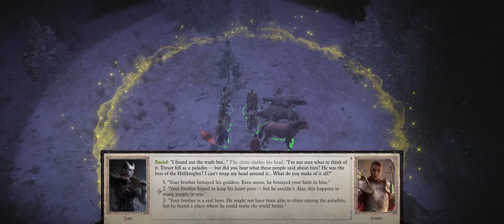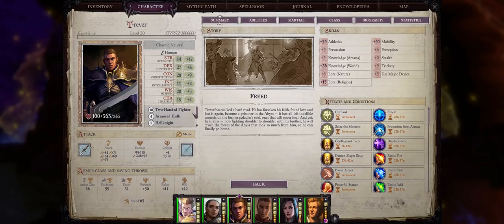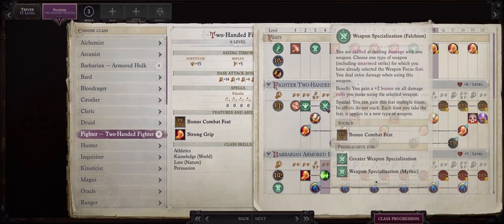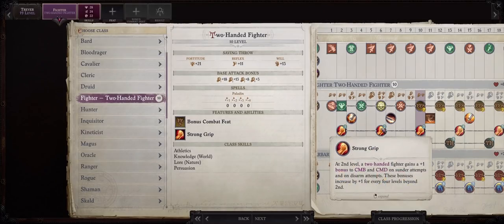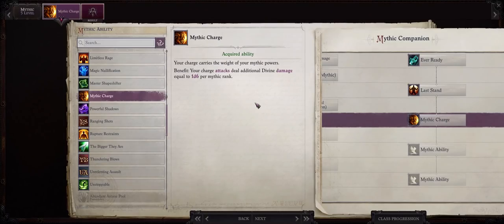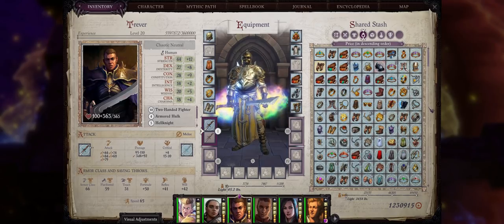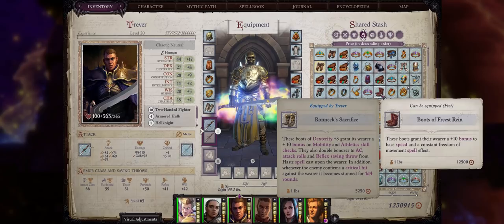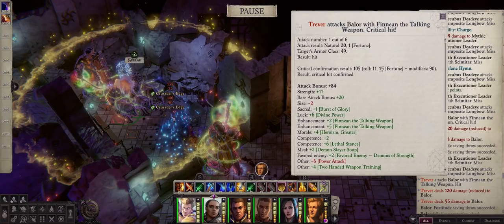PATHFINDER: WOTR - The SECRET COMPANION - How to get & BUILD!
Just like Kingmaker, Wrath of the Righteous also has a very secret, very missable companion for you to recruit! Find all about them here with both how to get and also how to build!

Your help will let me improve the channel's quality, especially on the tech side with a much better mic for example!

Chapters
00:00 Getting Trever
01:09 The Correct Dialogue Options
02:37 With Mods
03:19 Trever's Build Analysis
05:05 Level 15
06:57 Level 16-18
08:09 Level 19-20
09:27 Mythic 1-5
10:44 Mythic 6-10
12:44 Trever Gear
16:48 Gameplay & Damage Showcase

You rock!